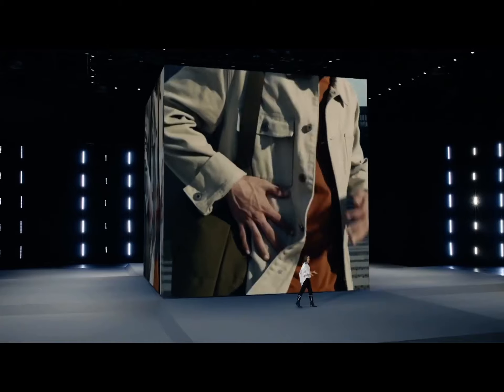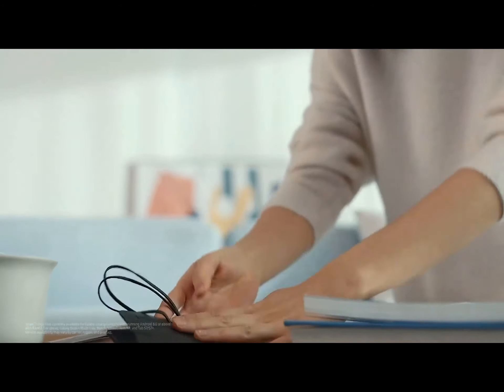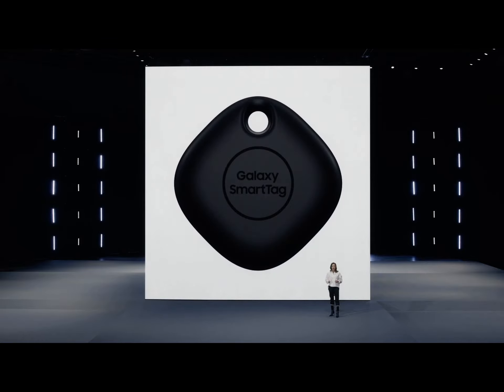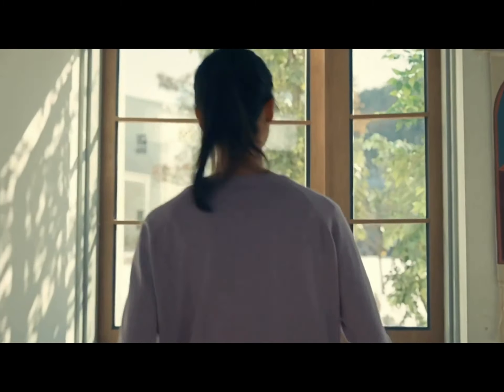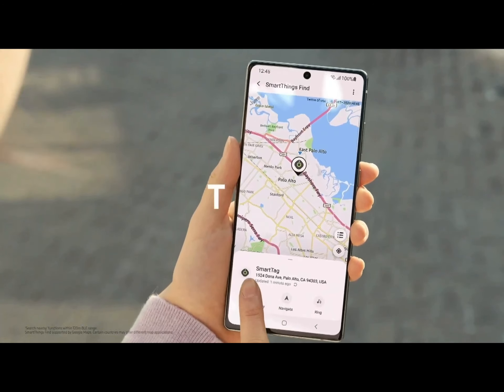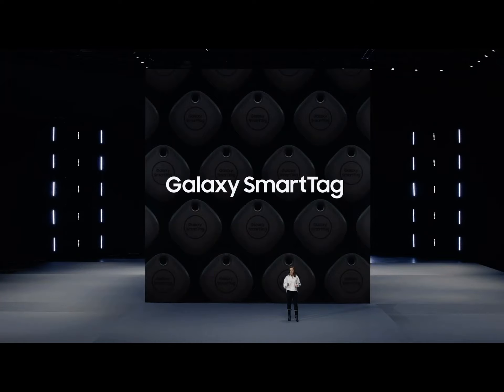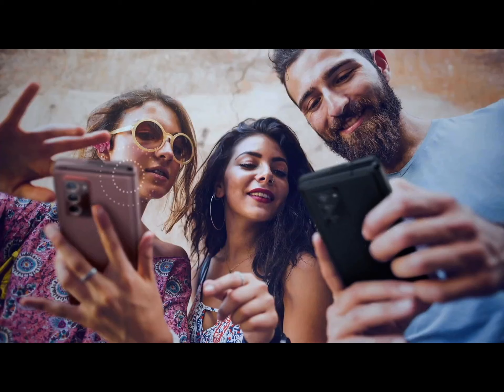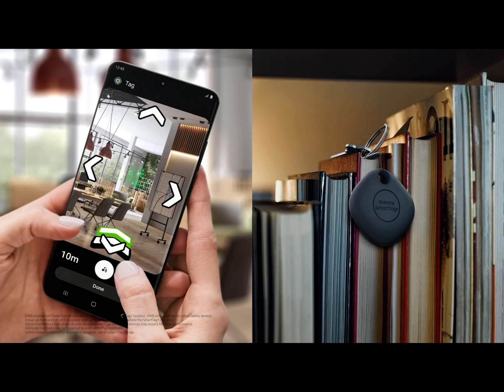Samsung Unpacked 2021 S21/S21+ presenta gli SmartTag e SmartTag+ (anticipando Apple!)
Samsung anticipa Apple e all’evento di presentazione dei nuovi Galaxy S21/S21+ presenta i Galaxy SmartTag e SmartTag+.
Senza una connessione dati (energivora) i due dispositivi serviranno a tracciare gli oggetti grazie alla rete creata dai telefoni Galaxy.